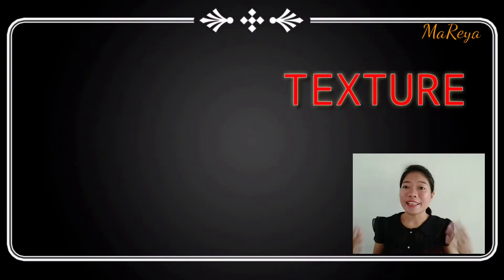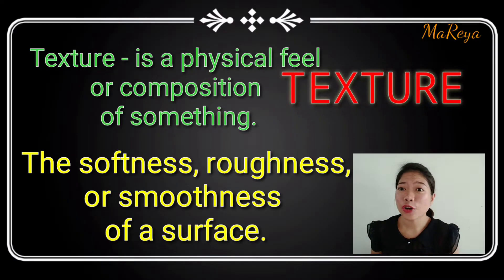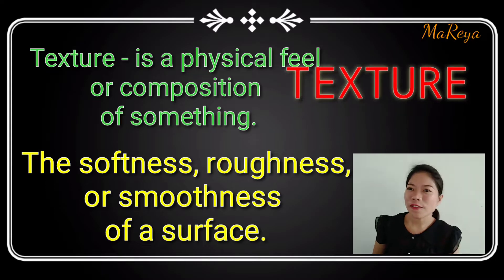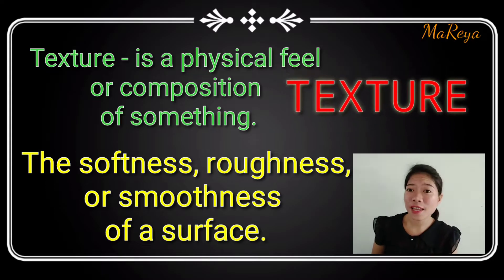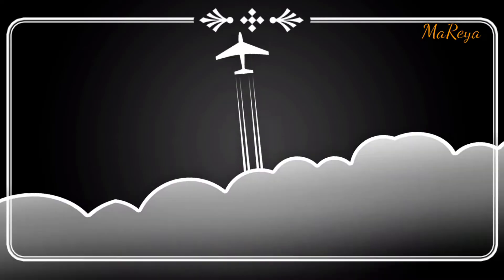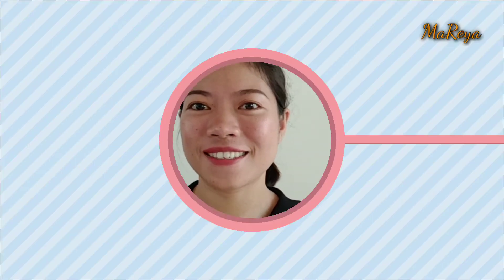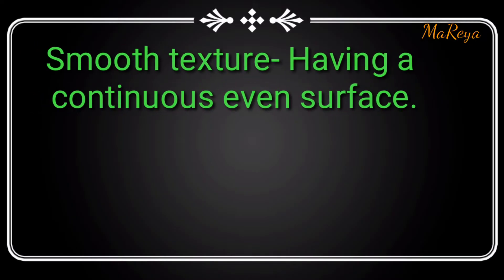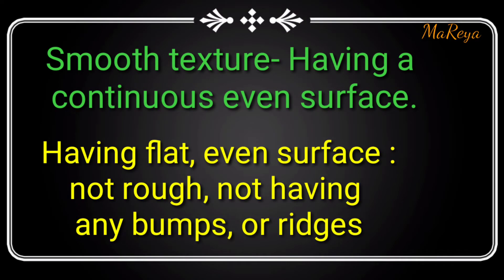Texture: Rough objects Vs. Smooth objects |Definitions | Examples | TheQs |LessonsWorthLearning